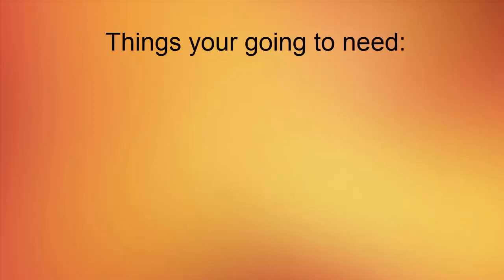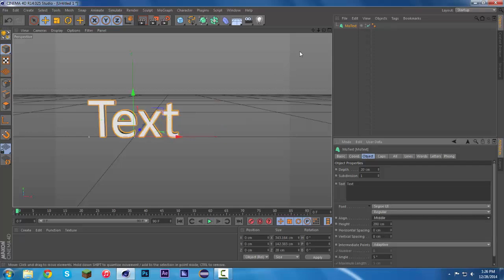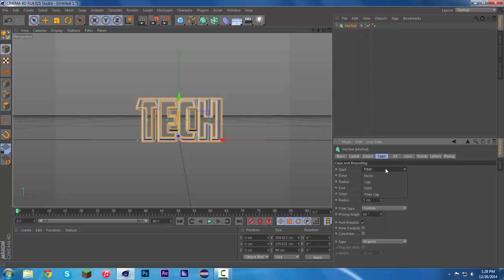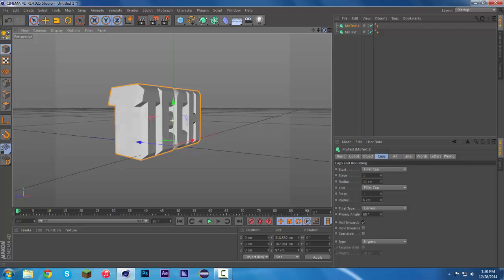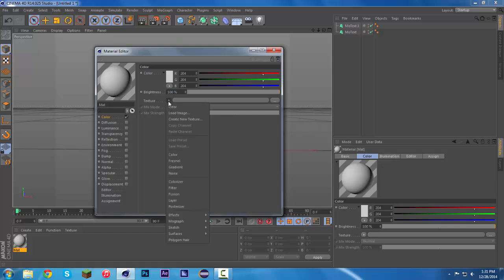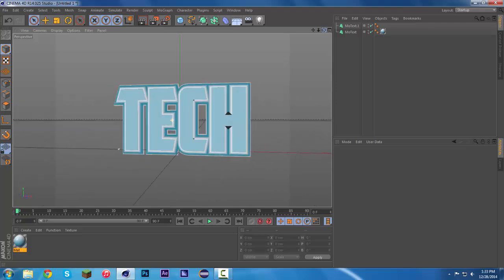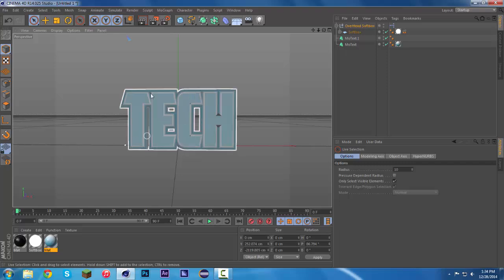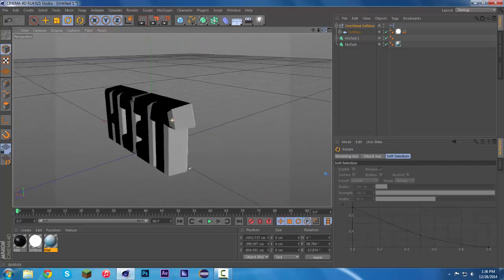Tech's Tutorials - How to make 3D Text with Cinema 4D